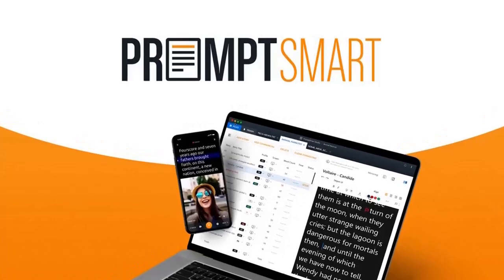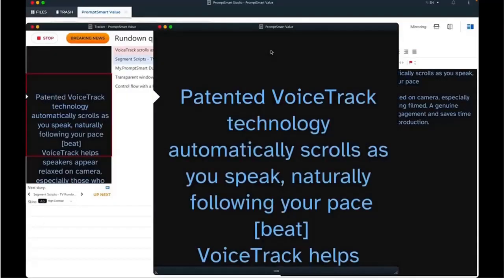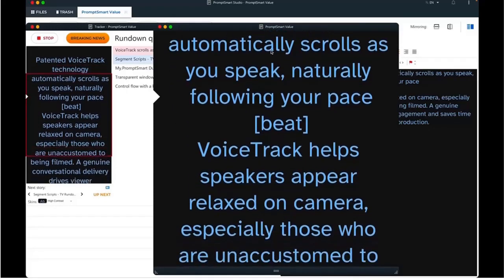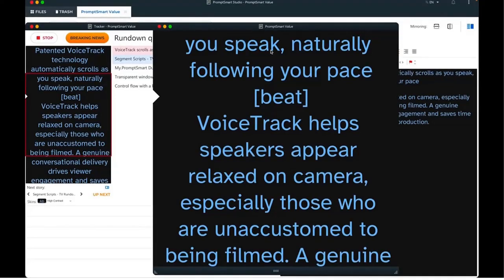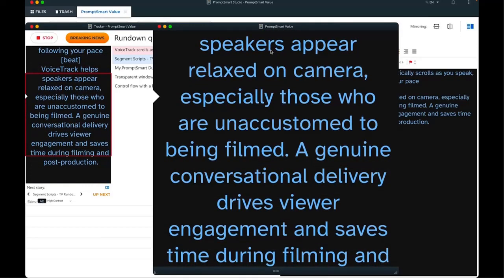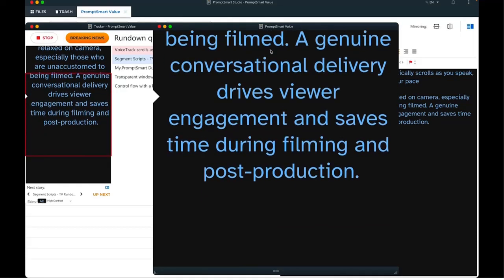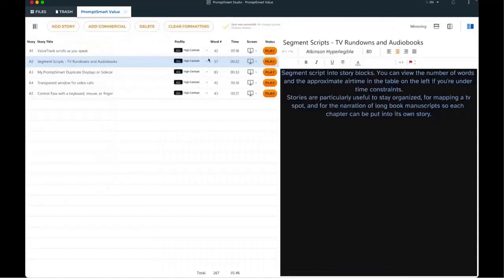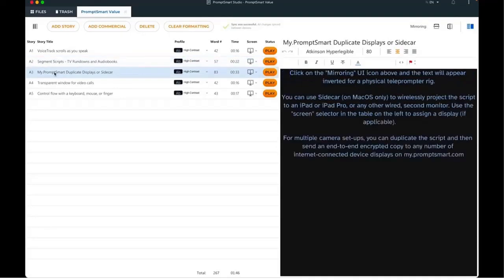PROMPTSMART REVIEW | BEST TELEPROMPTER APP 2022 FOR YOUTUBE VIDEOS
BEST TELEPROMPTER APP 2022 FOR YOUTUBE VIDEOS | PROMPTSMART REVIEW
PromptSmart is a personal teleprompter tool that only scrolls when you speak, so every presentation is crystal clear.

Main features:
✅ Read your script at your own pace with voice-tracking technology that only scrolls when you talk
✅ Alternative to: Teleprompter Pro and Prompster
✅ Use standard, inverted, duplicate, or semi-transparent display options to view your script on mobile and desktop
✅ Best for: Content creators, influencers, and YouTubers who want to present scripted content at a natural pace